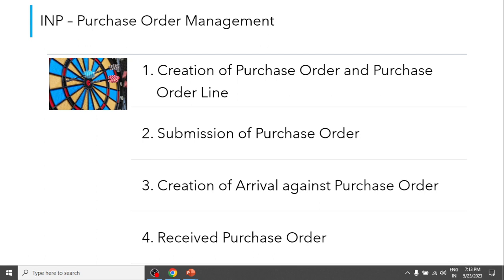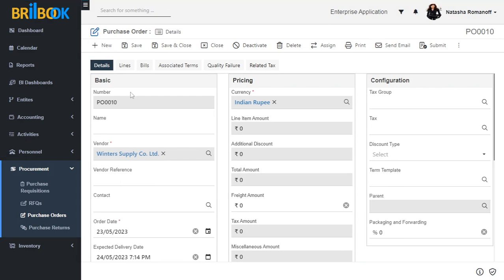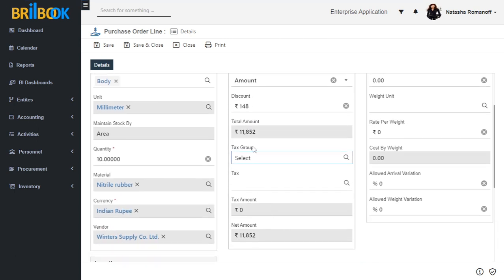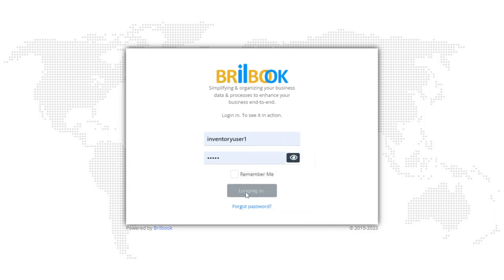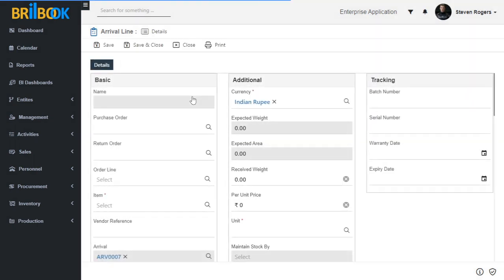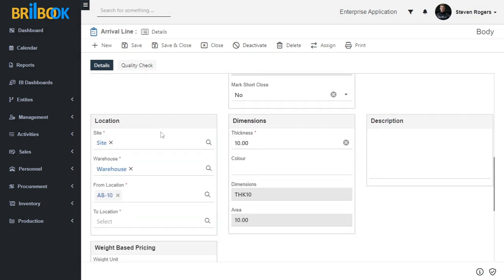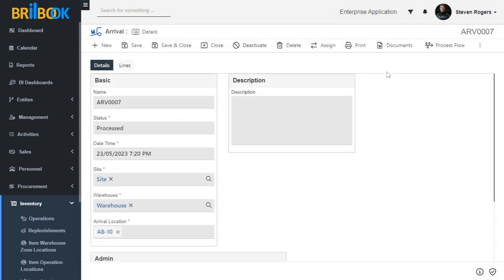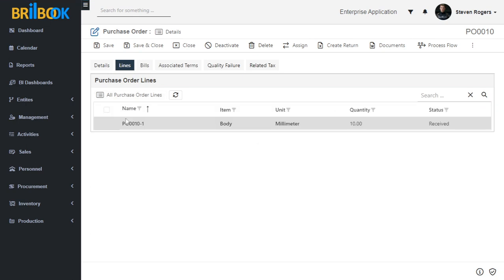Brilbook INP - Purchase Order Management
This video gives overview of the Brilbook INP Purchase Order Management Process.
This video helps you to create Purchase Order and easily navigate to each step to Sent and Received Purchase Order.
In this video, covers the creation of Purchase Order, creation of Purchase Order Line, Sent Purchase Order to vendor, creation of Arrival and Arrival Line, Process of Arrival and Received Purchase Order.